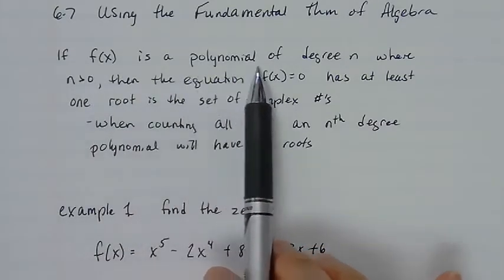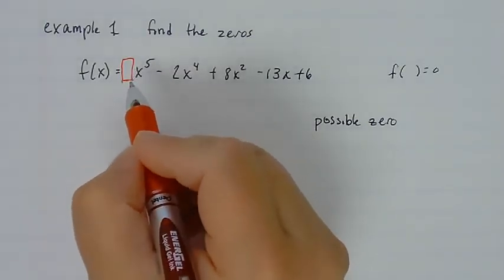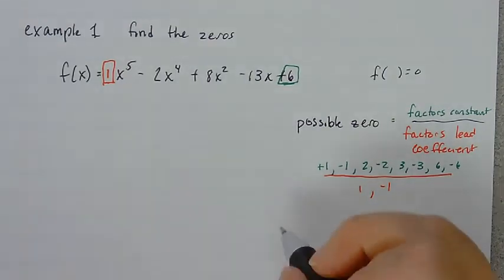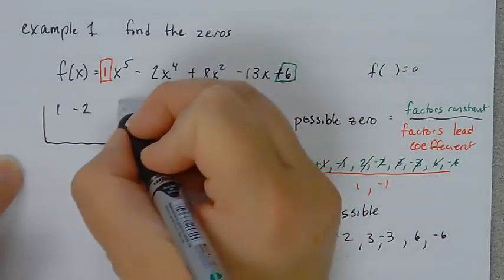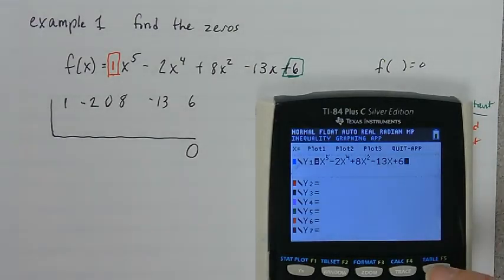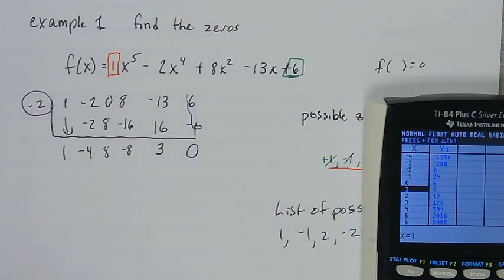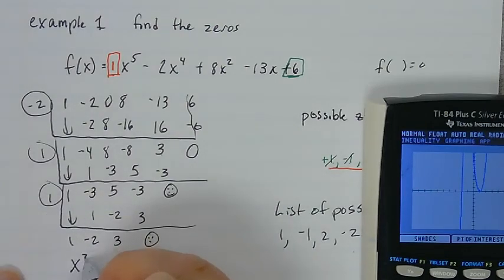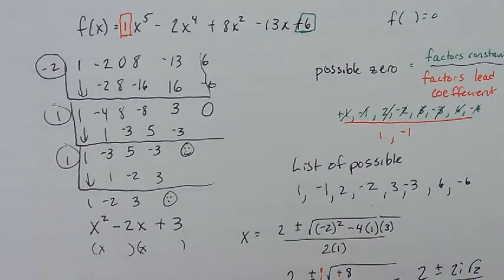6 7 1 Fundamental Thm of algebra